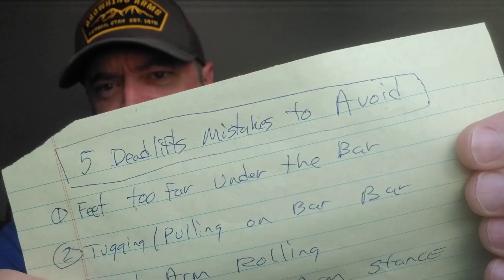5 BIG Deadlift Mistakes to Avoid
WORKOUT and DIET HELP by STEVE SHAW